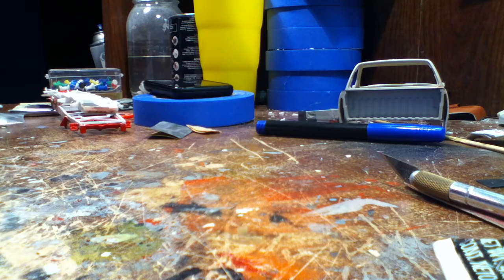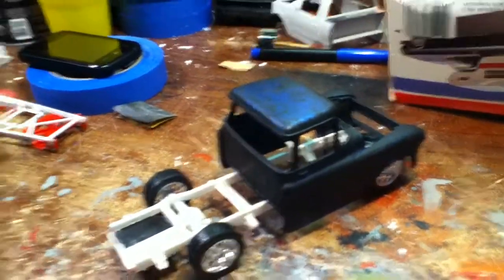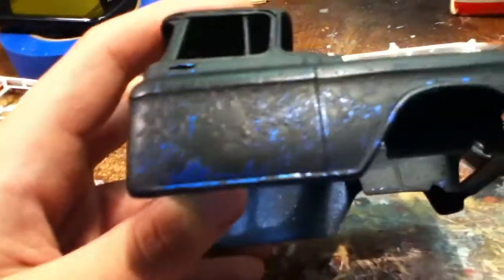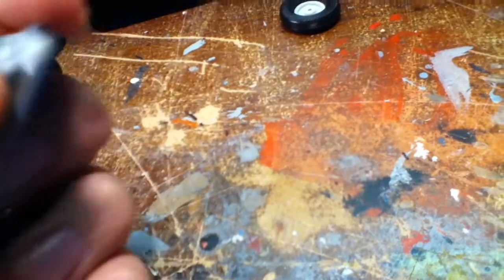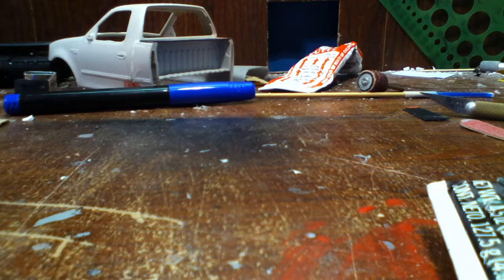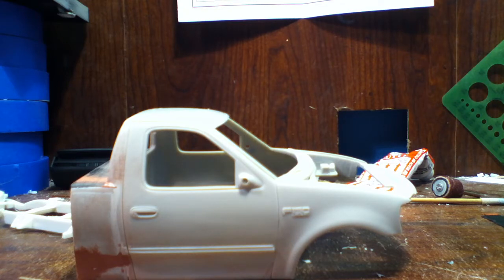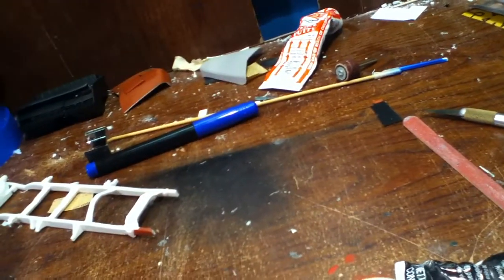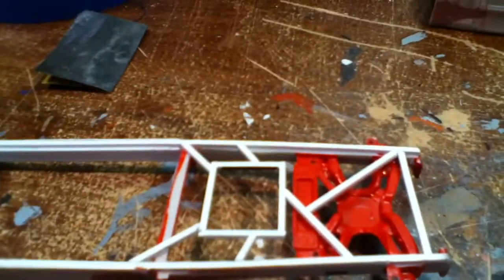CHEVYCHEESEBURGER Contest Update + Extras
I made this video with iMovie